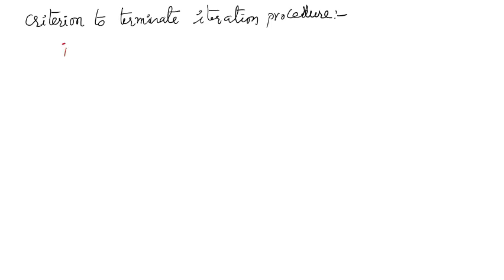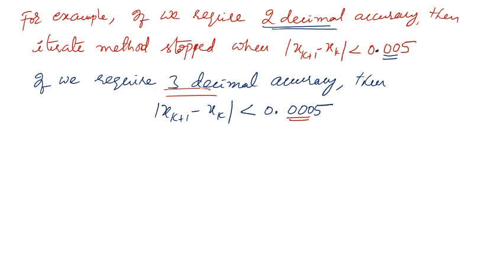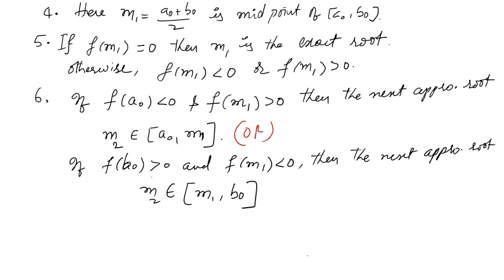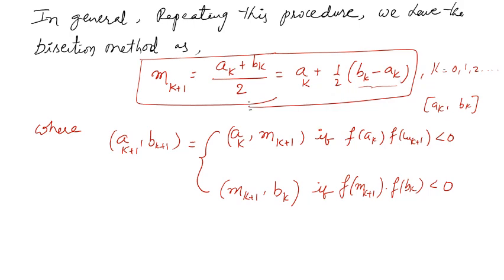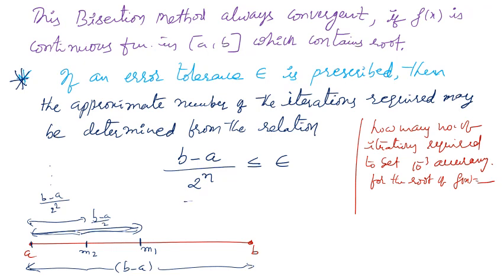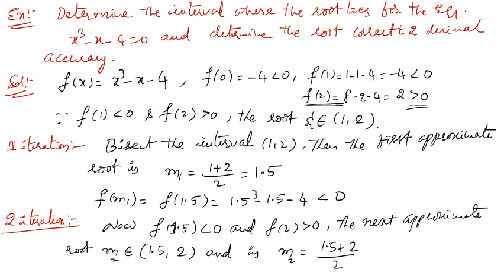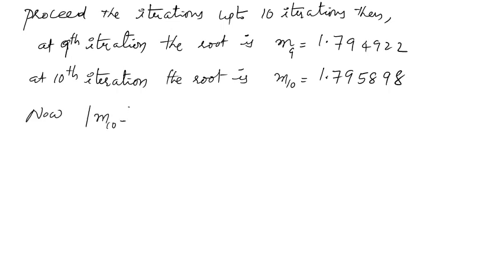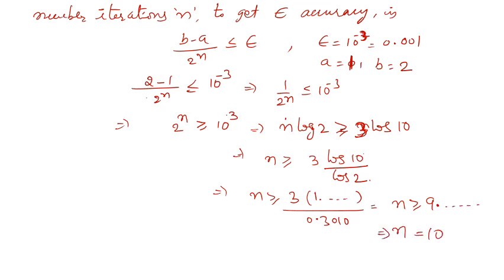Numerical analysis Unit-1 Lesson-2